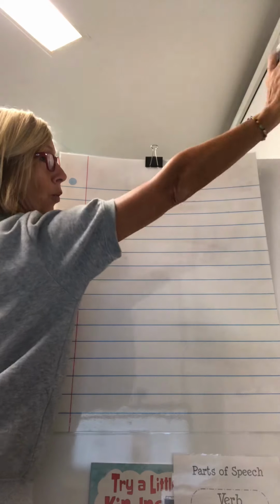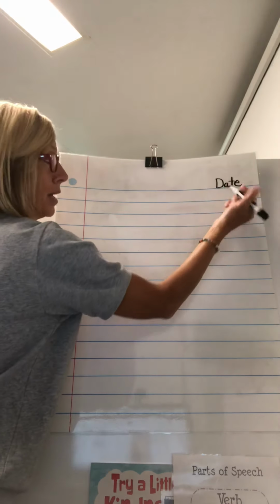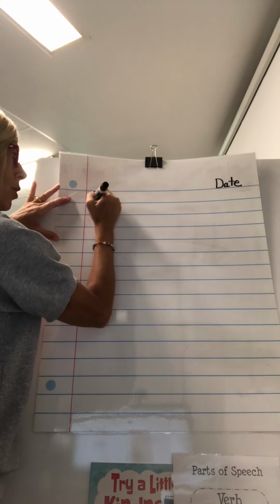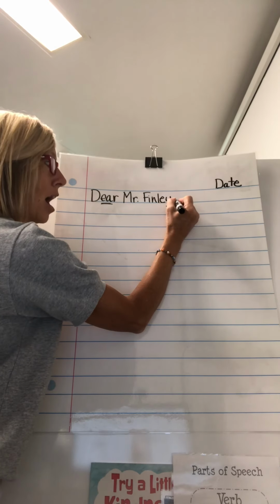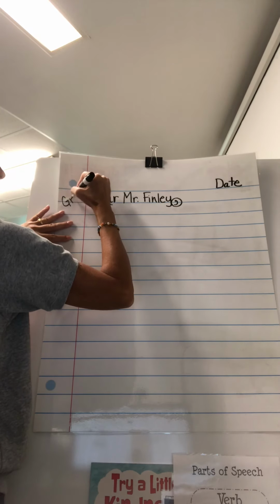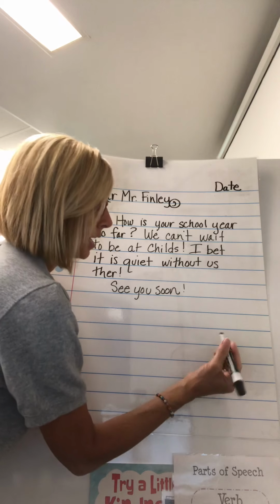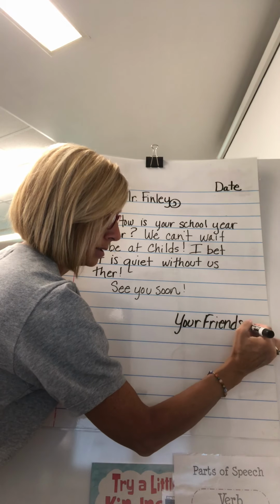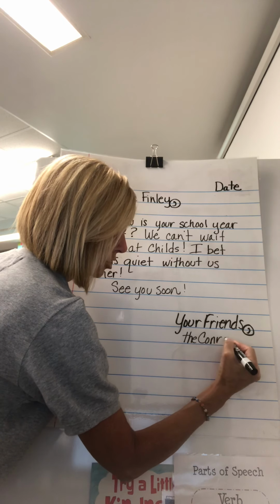Writing a Friendly Letter